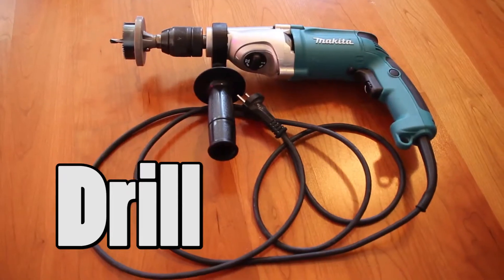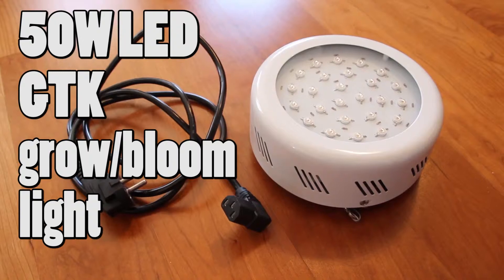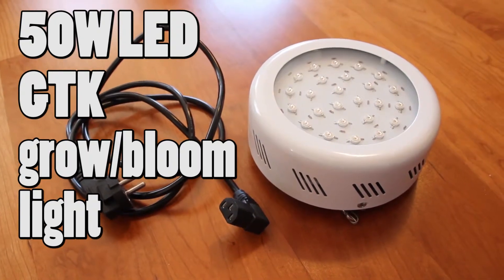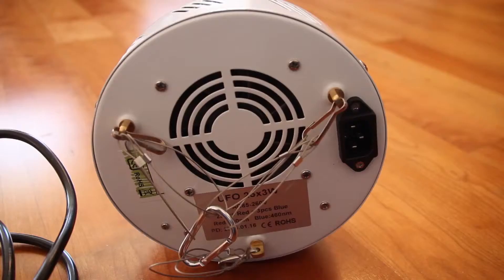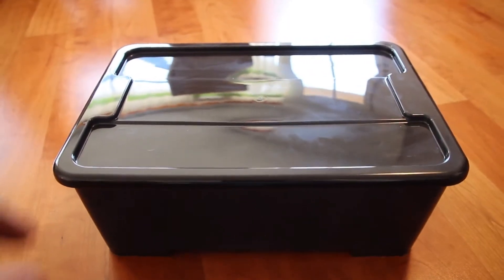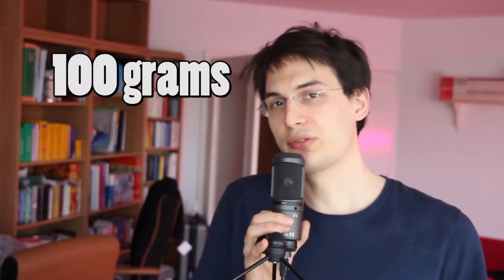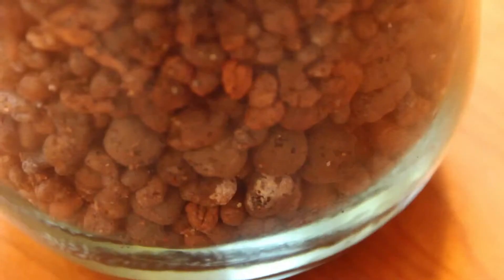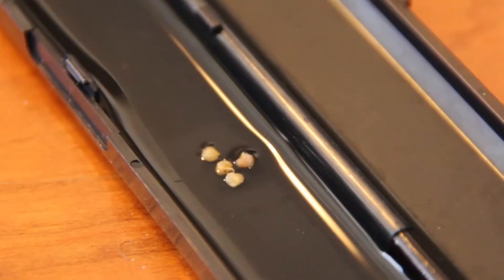Kratky Hydroponics - How to indoor garden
How to build a hydroponic indoor garden.

You will need:
A drill with a holesaw
A box with lid
5 or 6 net pots
About 5 ounces Expanded clay pellet
plant seeds

How you do it:
1. Drill holes in the lid - make sure to leave enough space between the holes
2. Pour water in the box and fertilize
3. Put pellets or coconut coir into net pots
4. Put net pots in the holes
5. Put plant sprouts into net pots
6. Place light
7. Wait and watch your plants grow!